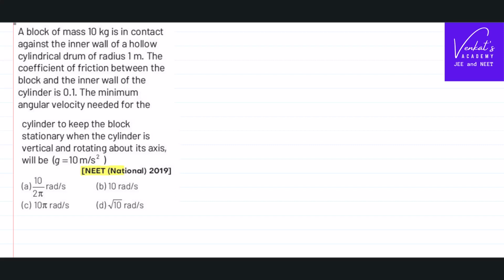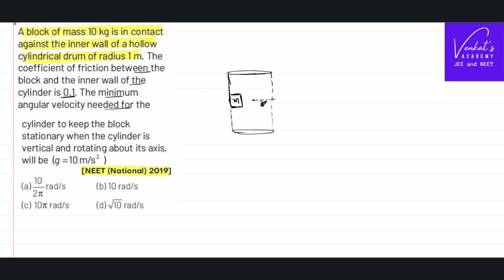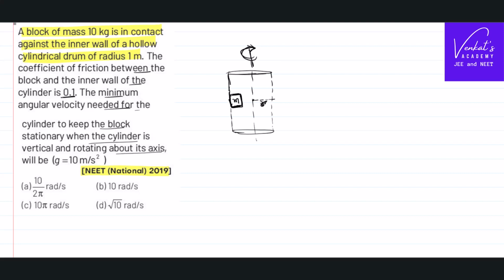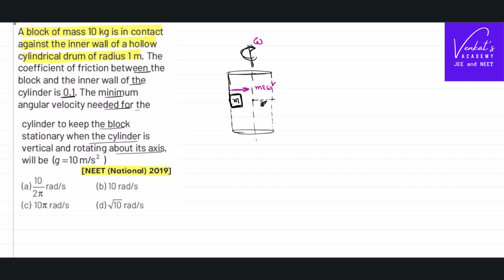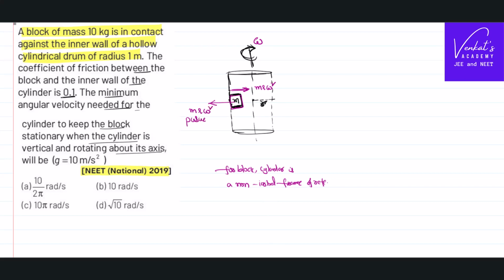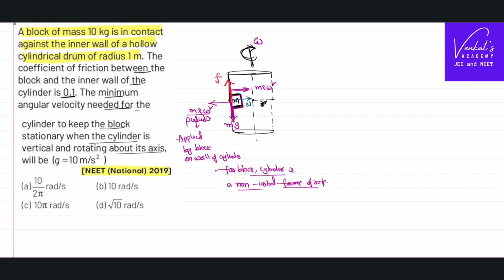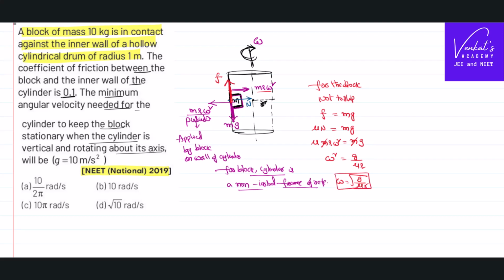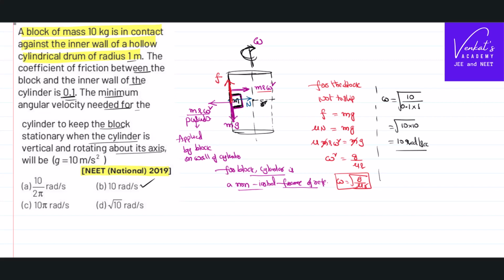NEET 2019 Physics Friction Angular velocity of Cylinder so block won't slip off from vertical wall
Angular velocity of Cylinder so block won't slip off from vertical Wall is a NEET 2019 question and here we are trying to find out so that from vertical wall the block won't slip off.

0:00 Given problem is...
0:30 Understanding data...
2:00 getting psudo force into action..
1:45 finding direction of frctional force...
3:50 for equilibrium...
4:30 finding angular velocity...